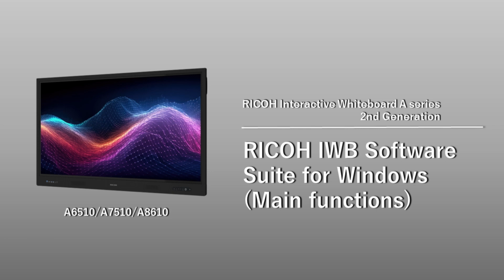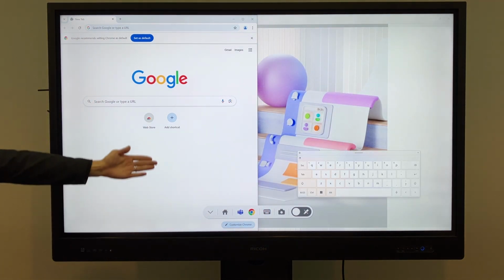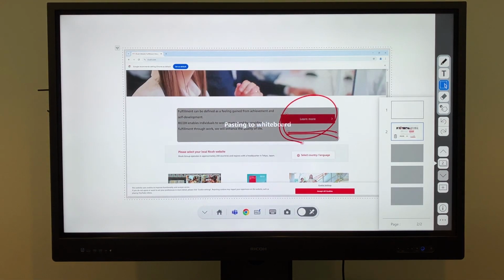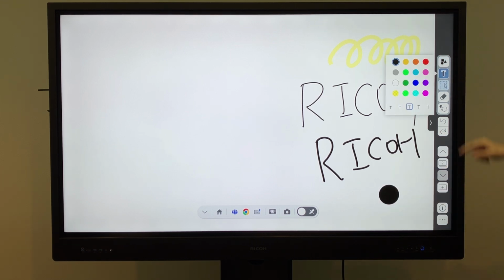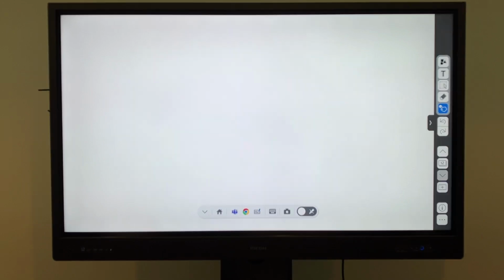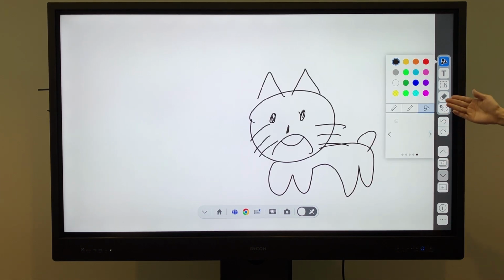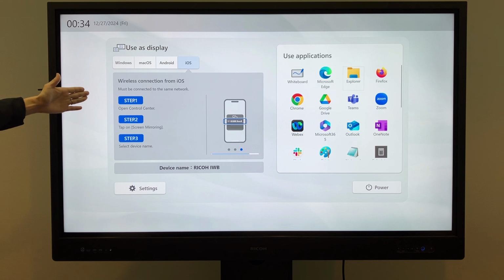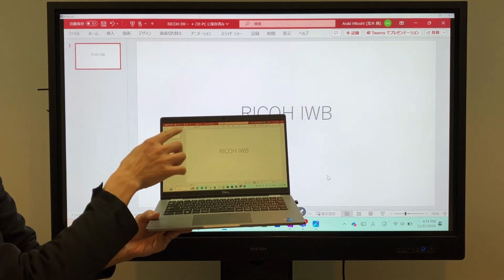Tutorial Video RICOH IWB Software Suite for Windows: Main Functions